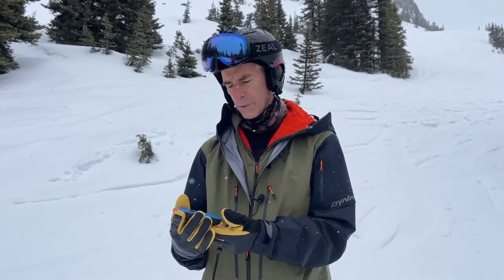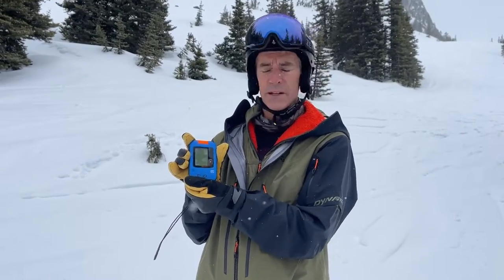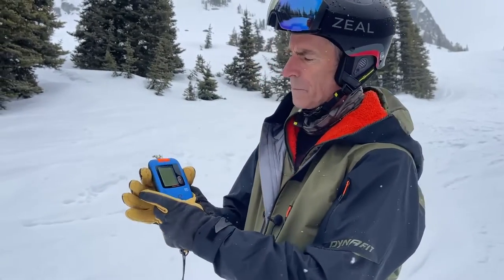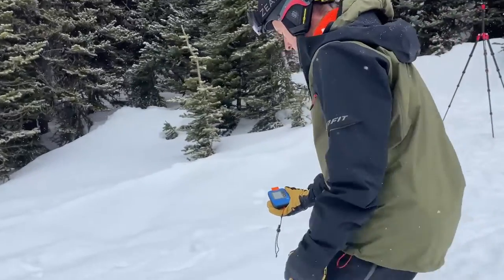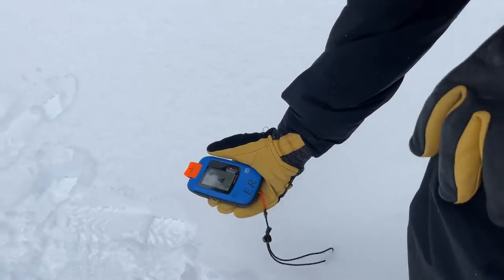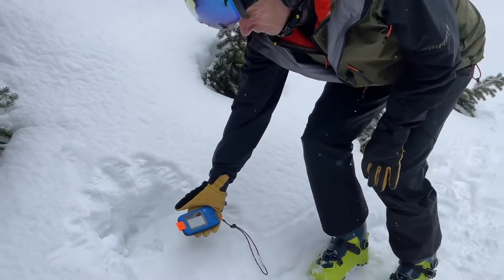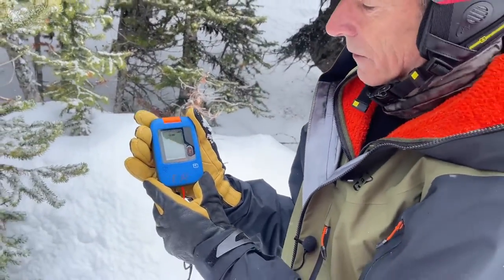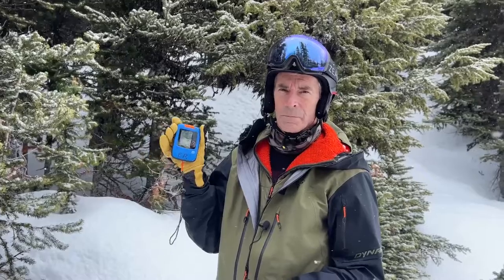Ortovox Diract Voice Transceiver Review - Part 2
Ortovox’s Diract Voice is the world's first avalanche transceiver with integrated voice navigation and will reliably and quickly guide you to your buried companion in an emergency.

We got outside this winter to give the transceiver a test on snow to see how it works.